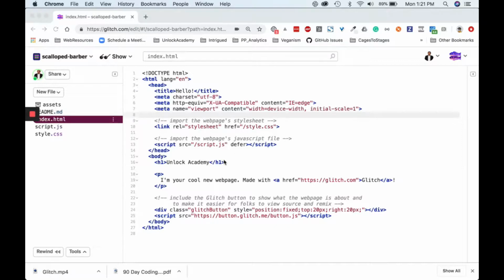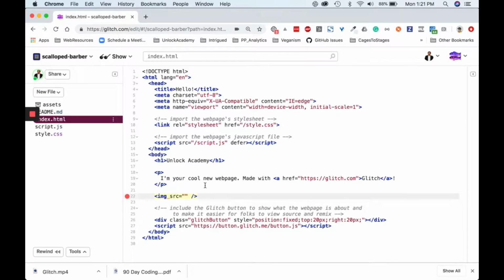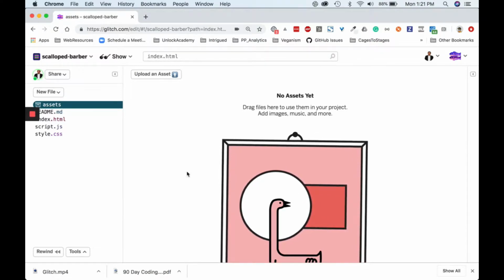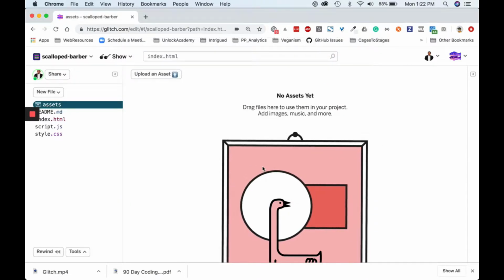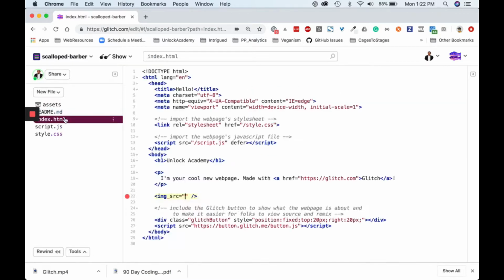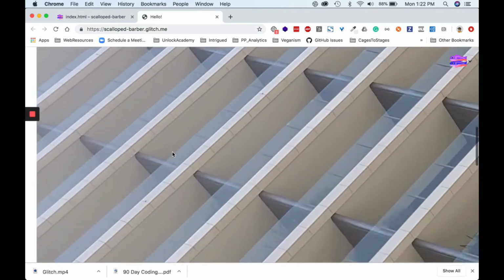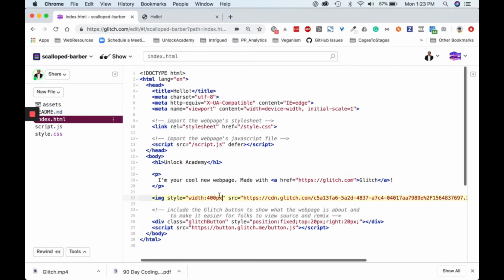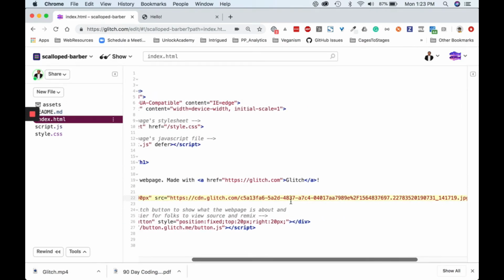Adding Images to the Assets Folder on Glitch.com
Learn how to add images to the Assets folder on Glitch.com.

Home of simplified coding lessons and the Unlock Tribe. Join us.